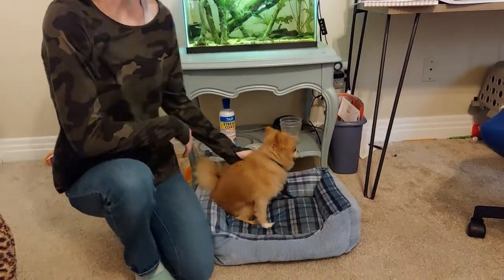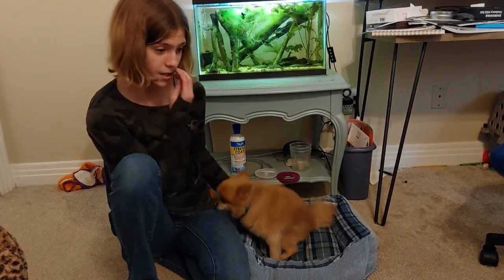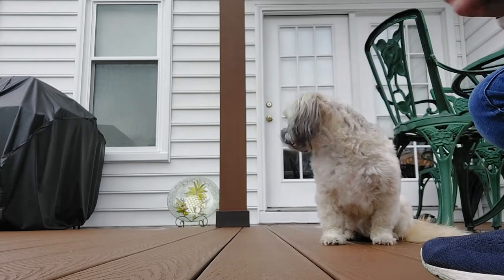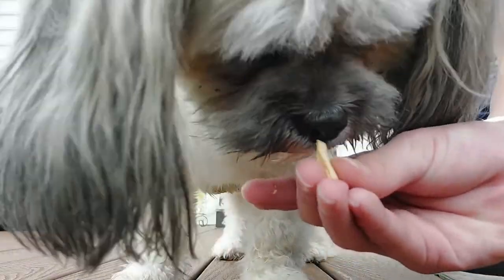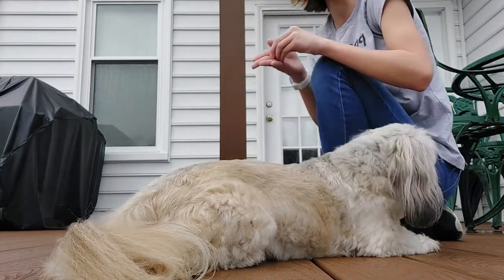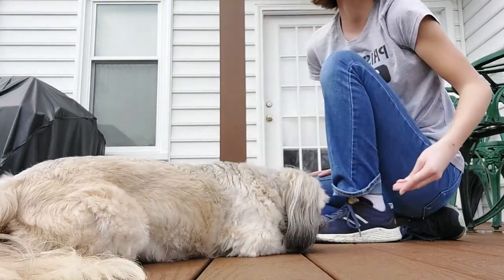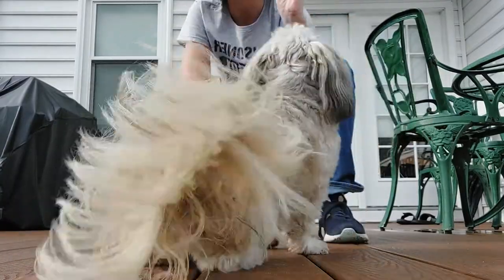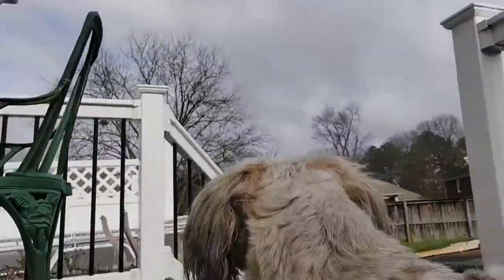Meet the Pack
Meet the dogs I take care of in my neighborhood.